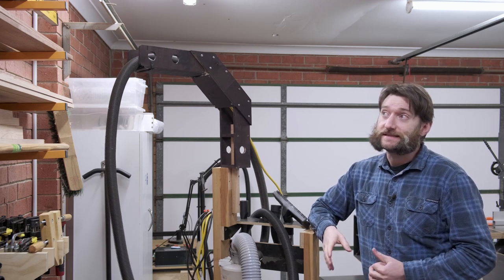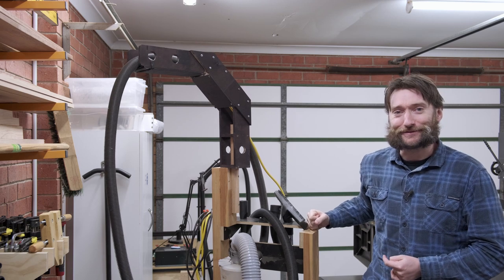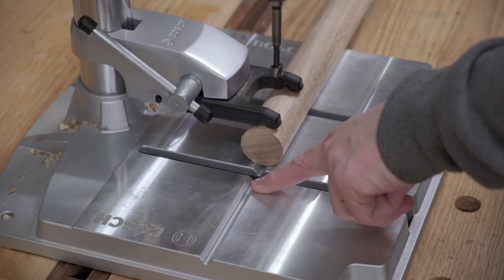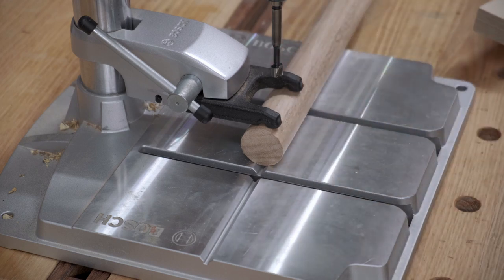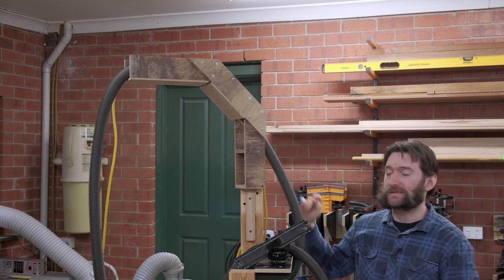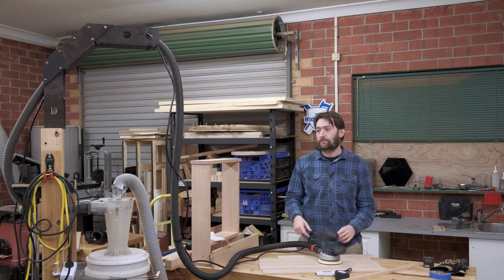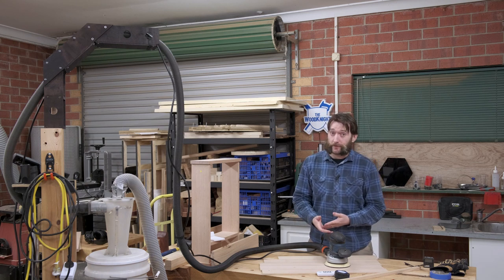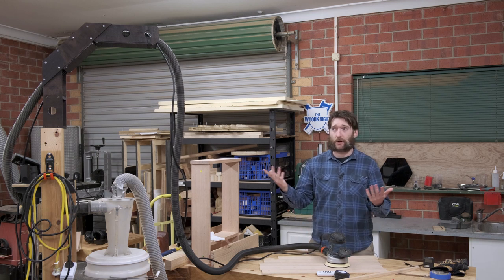Shop Vac Boom Arm | Woodworking workshop project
Festool have a great boom arm for their shop vacs, but it comes with an eyewatering price. A boom arm helps keep gravity from working against your tools - no longer will a sander so easily be knocked off the workbench because of the hose!

In this episode, I build a basic shop vac boom arm based on a lumberjocks user project for my Jay Bates ShopVac+Cyclone cart

This project was made from 12mm plywood and a 35mm dowel

* Saw (Table or circ/track saw, having a mitre saw doesn't hurt)
* Drill w/ 35mm drill bit
* Sandpaper (to embiggen the hole)